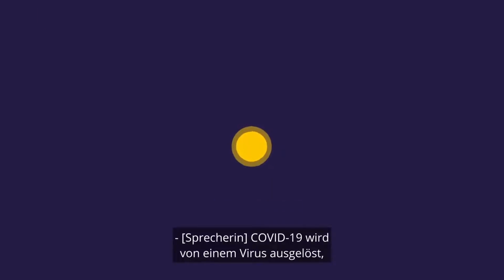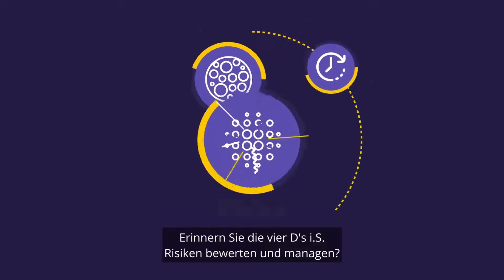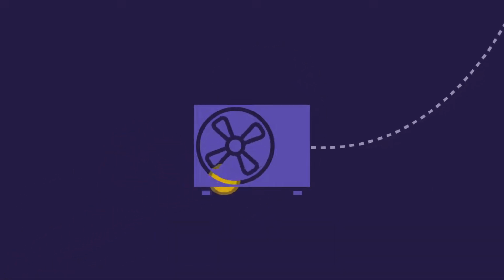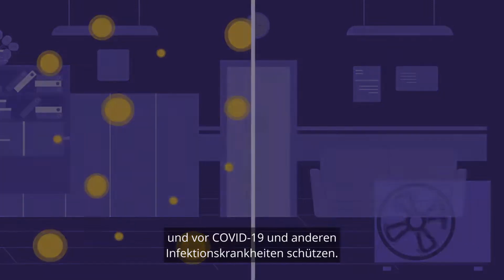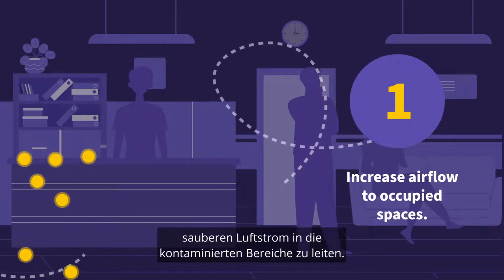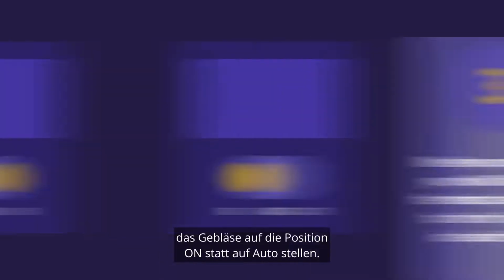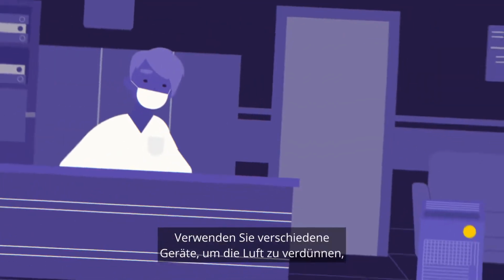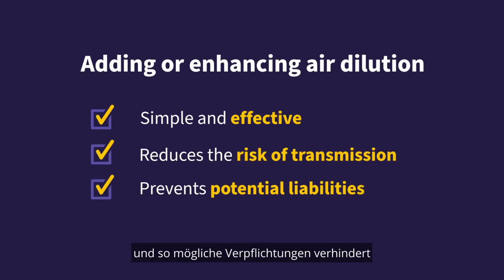Sieben Möglichkeiten, um die Virenlast in ihrer Luft, um die Ausbreitung von COVID-19 zu verhindern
MILDERUNG, in Form von Belüftung trägt zur Reinigung der Innenraumluft bei und ist ein wesentlicher Bestandteil zur Verringerung des Risikos der Ausbreitung von COVID-19 und anderen über die Luft übertragenen Infektionskrankheiten in Ihrer Gesundheitseinrichtung. Im Wesentlichen handelt es sich dabei um den Prozess der Luftzufuhr oder -abfuhr in einem Gebäude. So wie das Händewaschen und die Reinigung von Oberflächen dazu beitragen, die Ausbreitung von Krankheiten zu verringern, trägt auch die Belüftung zur Reinigung der Luft bei, um dasselbe zu erreichen.
Sie wissen nicht, wie Sie das umsetzen können oder Ihre Luftqualitätsrisiken einschätzen sollen? Ein Fachmann für Gesundheit und Sicherheit am Arbeitsplatz sowie Umweltschutz (OEHS) kann Ihnen die nötige Unterstützung bieten.
Es gibt einige einfache Änderungen, die SIE an Ihrem Heizung-Lüftung-Klimatechnik (HLK)-System vornehmen können, um die Verbreitung von COVID-19 effektiver zu reduzieren.
Weitere Informationen über Kontrollen und andere Maßnahmen, die Sie ergreifen können, finden Sie im Pandemie-Ressourcenzentrum der AIHA
Diese Bildungsinitiative wurde durch eine Kooperationsvereinbarung mit den Centers for Disease Control and Prevention (Zuschuss # 1 NU50CK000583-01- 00) mit der American Industrial Hygiene Association (AIHA) finanziert Die AIHA arbeitet bei dieser Initiative mit dem Integrated Bioscience and Built Environment Consortium (IBEC) zusammen. Die Centers for Disease Control and Prevention (Zentren für Krankheitskontrolle und -prävention) sind eine Behörde des Department of Health and Human Services (HHS). Der Inhalt dieses Ressourcenzentrums gibt nicht notwendigerweise die Politik oder die Ansichten der CDC oder des HHS wieder und sollte nicht als Befürwortung durch die Bundesregierung angesehen werden.

DILUTION, in the form of ventilation, helps clean indoor air and is an essential part of reducing the risk of the spread of COVID-19 and other airborne infectious diseases in your healthcare facility. It is, essentially, the process of adding or removing air from a building. Just as handwashing and cleaning surfaces help reduce the spread of diseases, ventilation cleans the air to do the same.

Don't know how to do this or assess your air quality risks? An occupational and environmental health and safety (OEHS) professional can provide you the support you need.

Watch for some easy changes YOU can do to your HVAC system to make it more effective at reducing the spread of COVID-19.